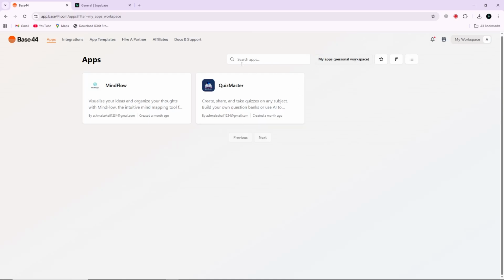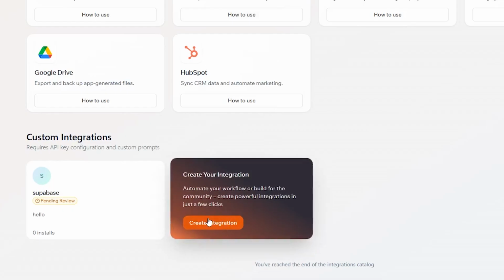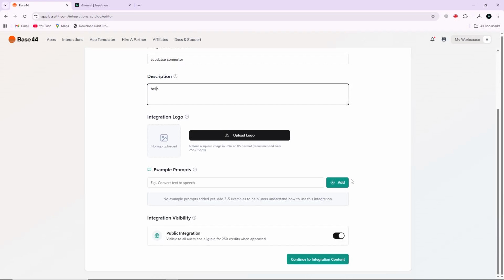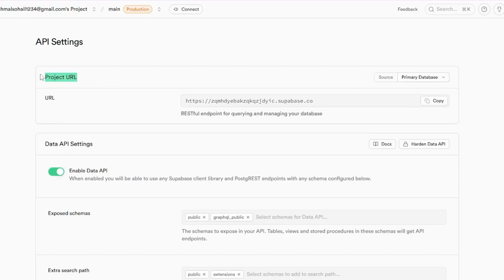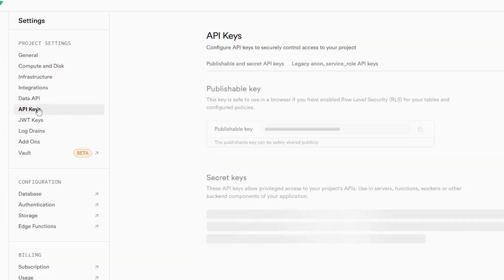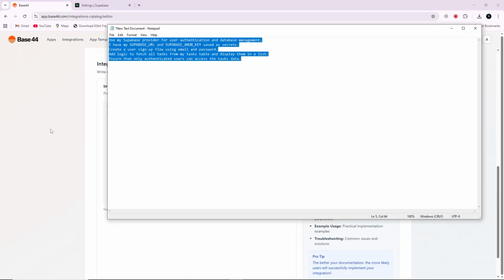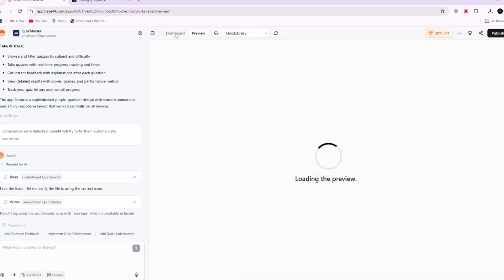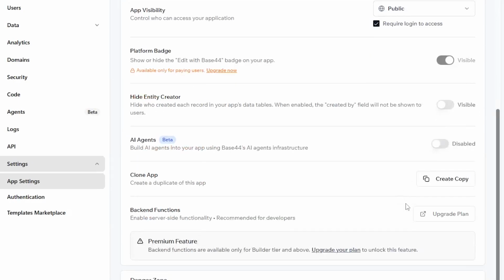How To Connect Supabase To Base44 (2026) - Step By Step Guide!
Need help connecting Supabase to Base44? In this video, we’ll walk you through the entire process of integrating Supabase with Base44, a powerful tool for managing your app's database and authentication. Whether you're building a new project or streamlining your current workflow, this tutorial will provide you with clear, actionable steps to set up a seamless connection.